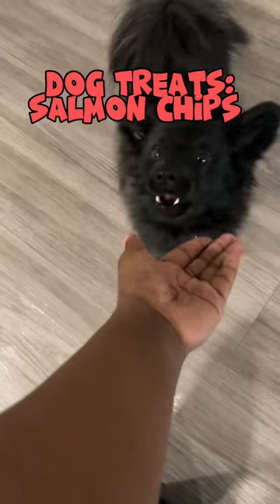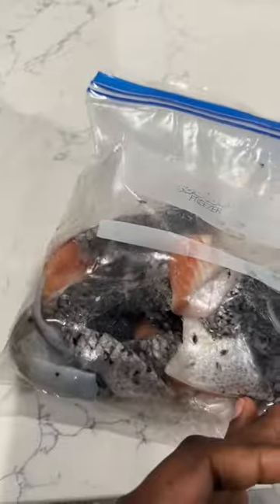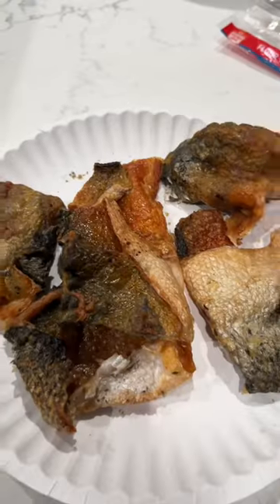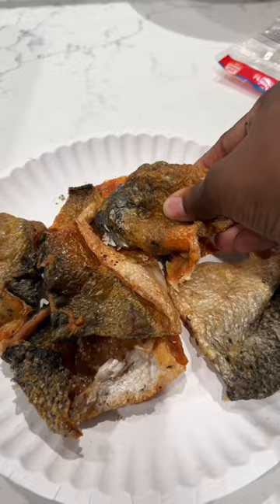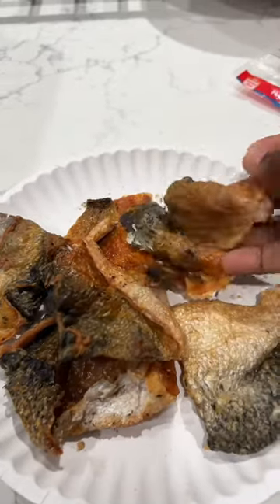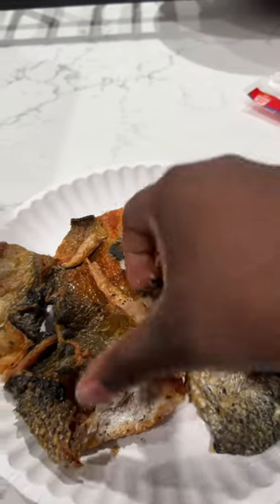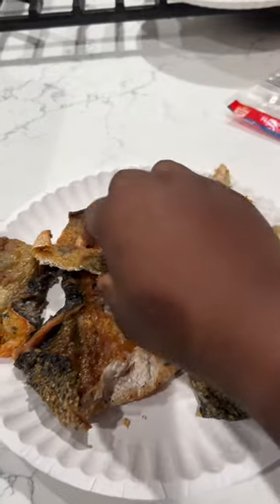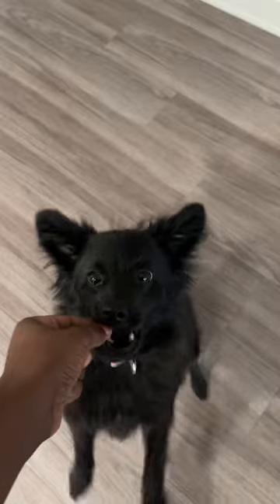Easy to make Dog Treats: Salmon Chips